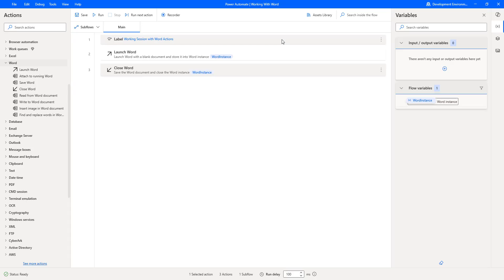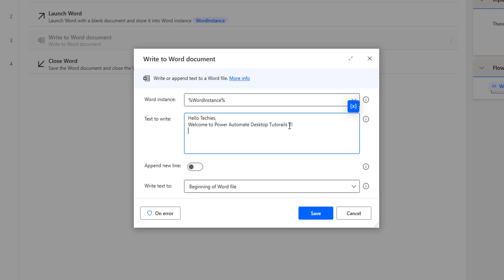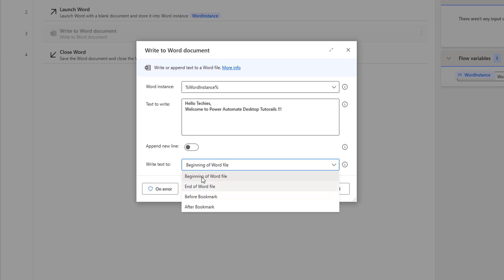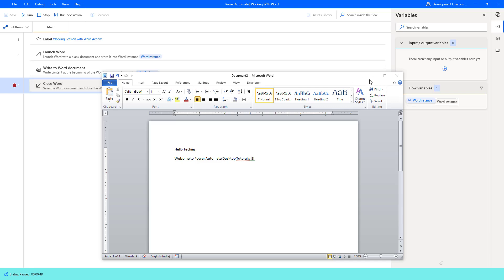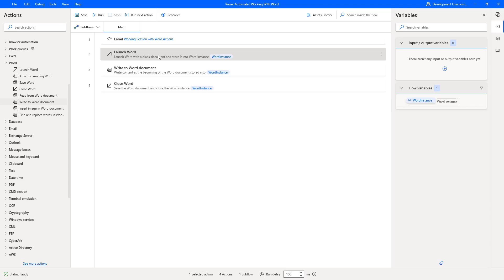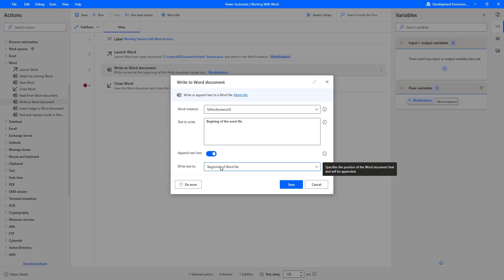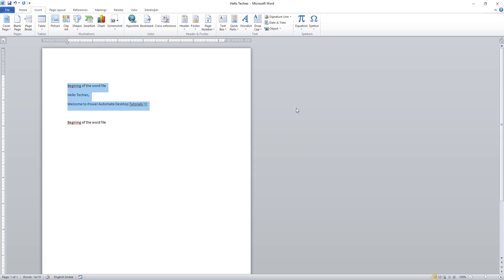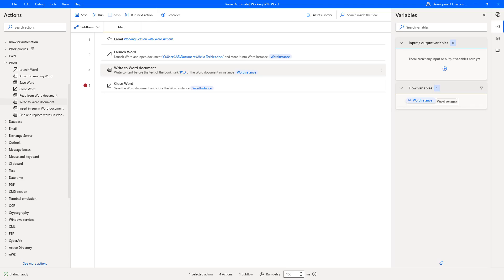Power Automate Desktop || Write to Word Document action (Microsoft Word actions)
00:00 Write to Word Document action (Microsoft Word actions)